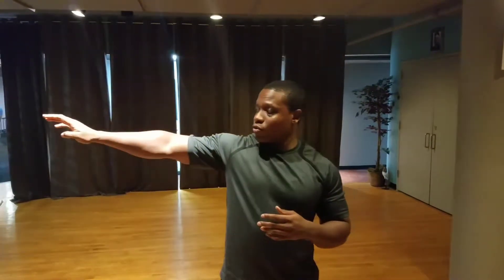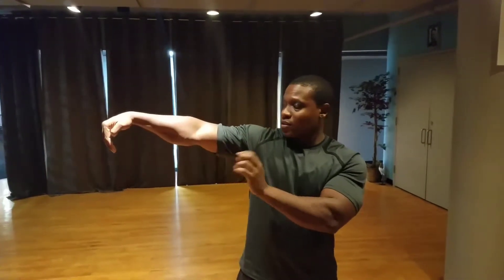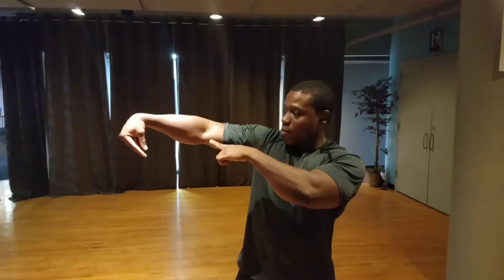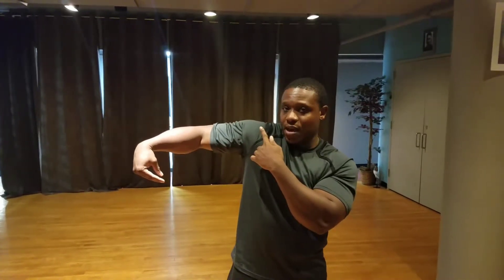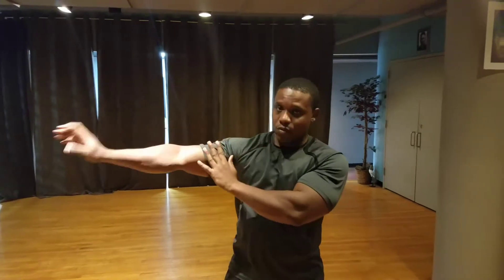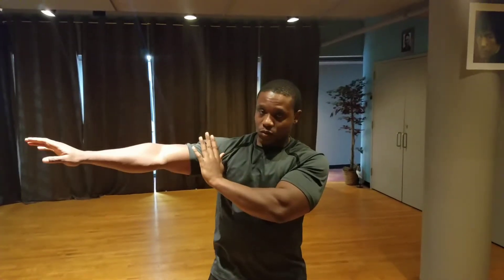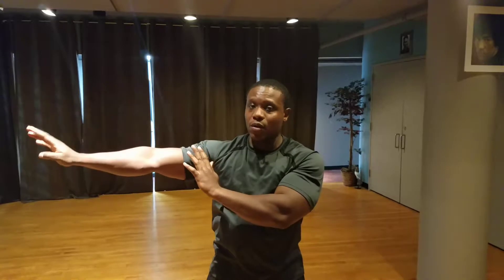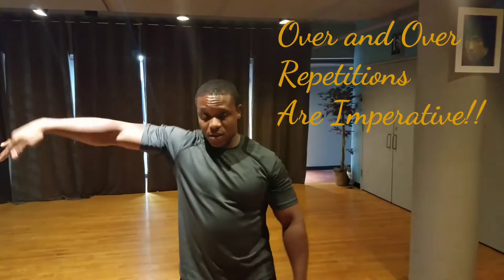King Kong Bruk Up (Basic Arm wave tutorial)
Basic arm wave tutorial